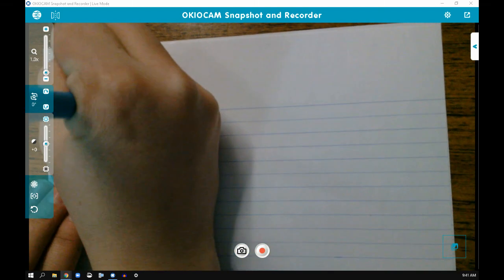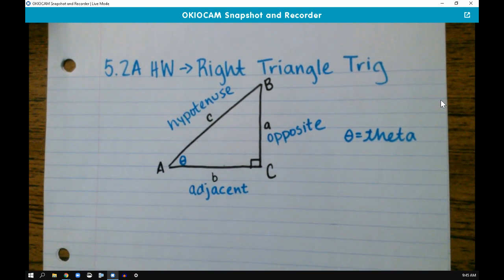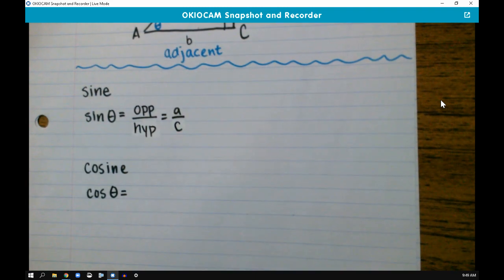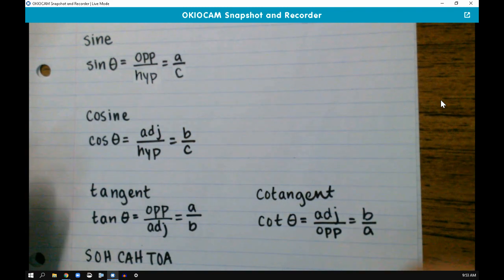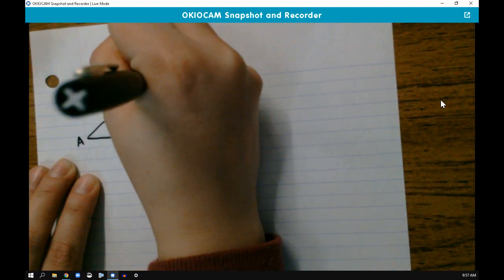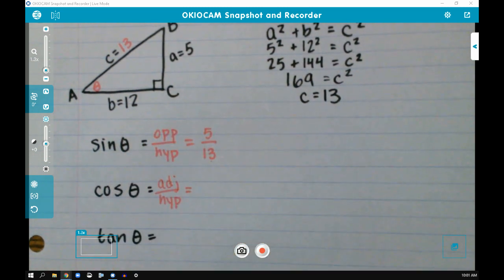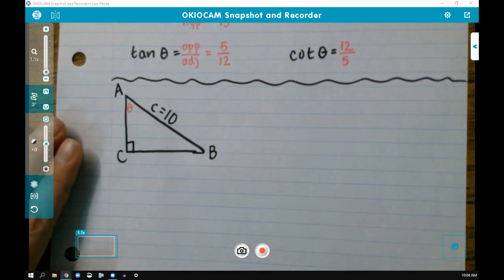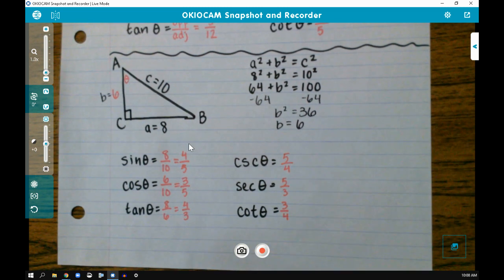Trigonometry- 5.2A Notes- Right Triangle Trig